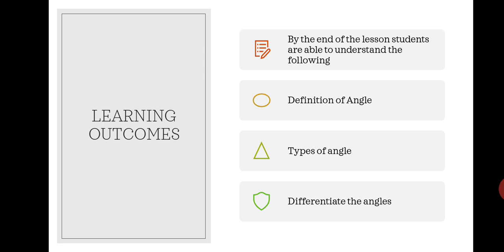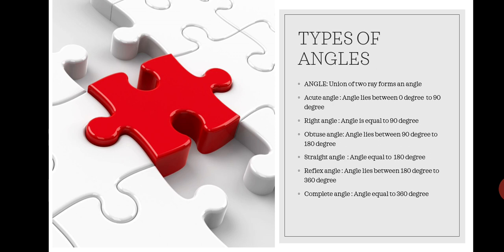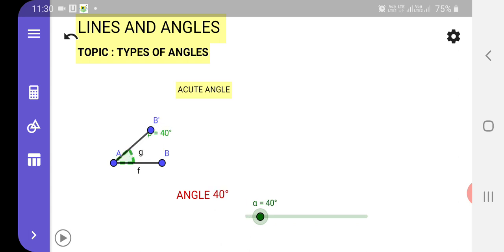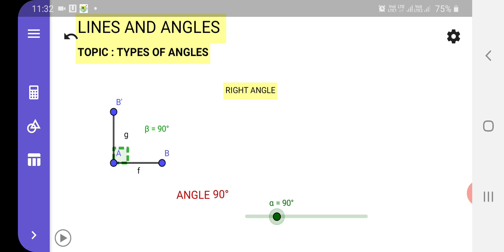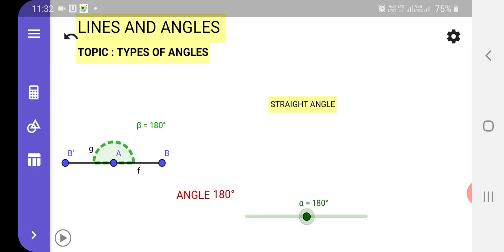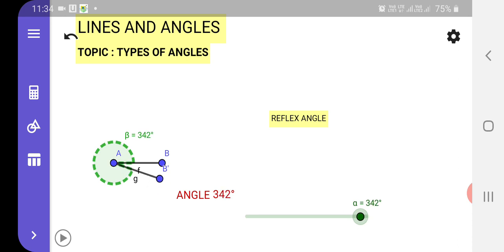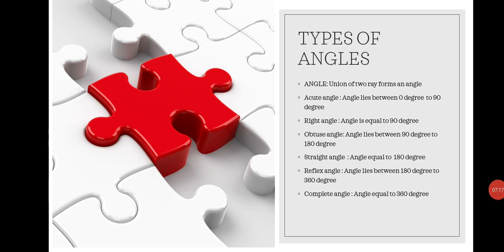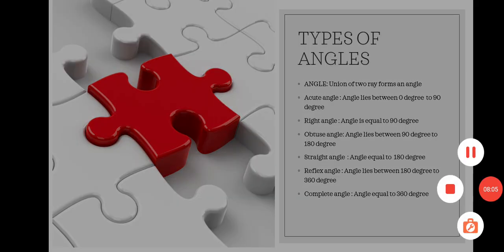7th LINES AND ANGLES